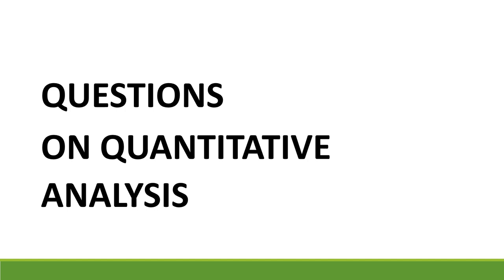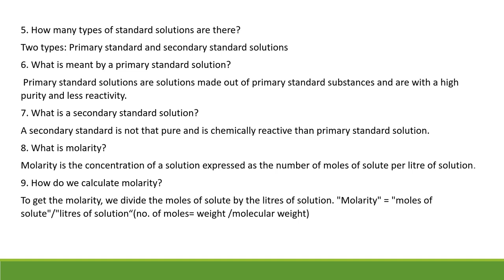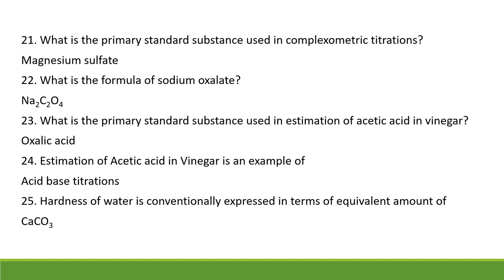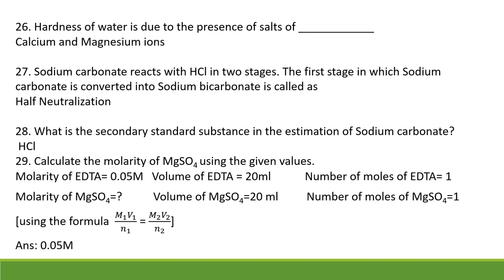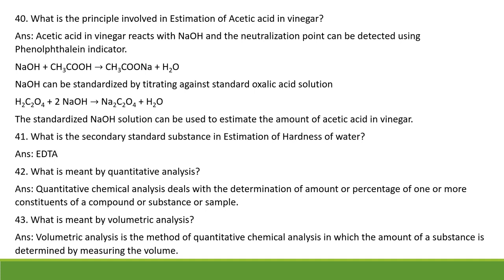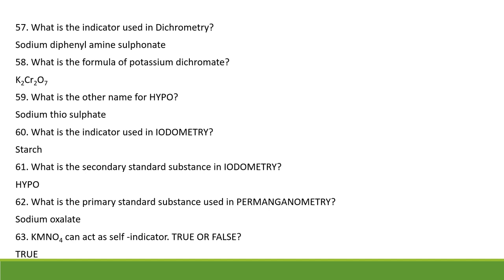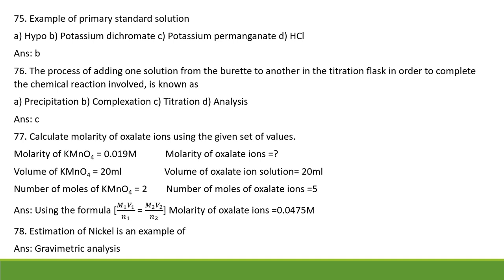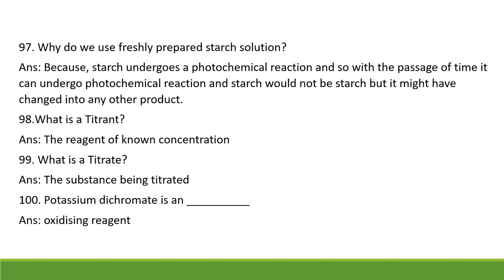QUESTIONS ON QUANTITATIVE ANALYSIS: VOLUMETRIC ANALYSIS AND GRAVIMETRIC ANALYSIS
This video is about QUESTIONS ON QUANTITATIVE ANALYSIS: VOLUMETRIC ANALYSIS AND GRAVIMETRIC ANALYSIS